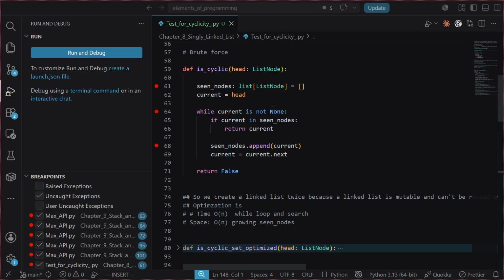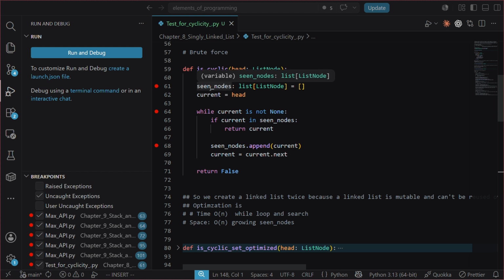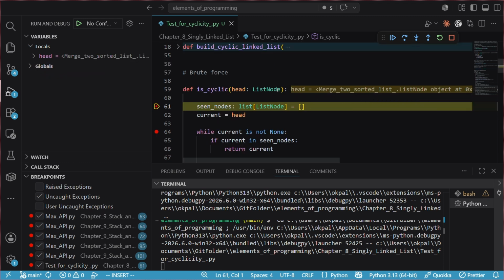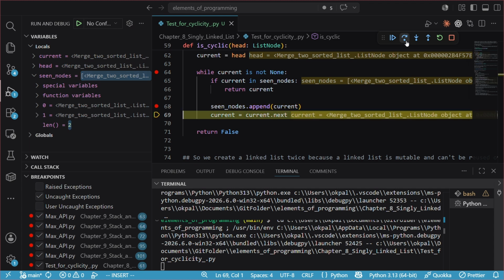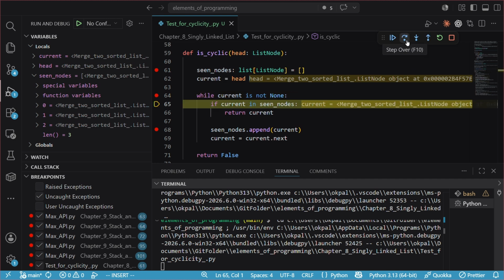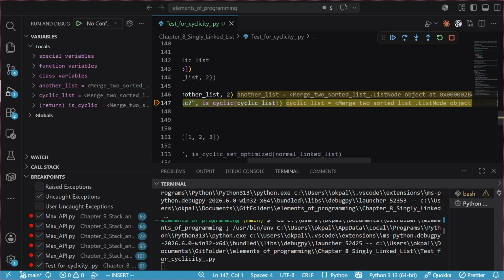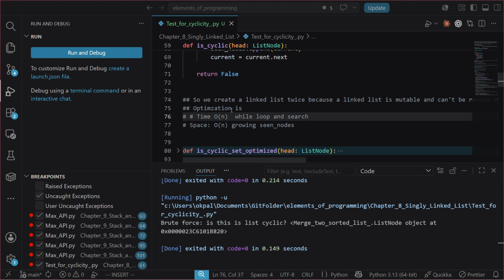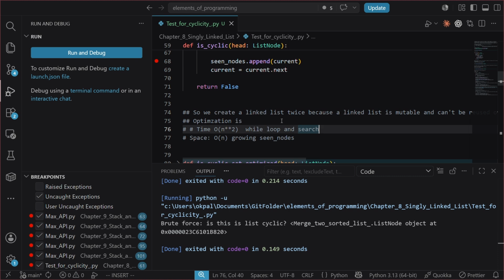DAY 32 - Detecting Cycles in a Linked List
In this video, I walk through the brute-force approach for detecting a cycle in a singly linked list.

The solution keeps track of previously visited nodes in a seen_nodes list and checks whether the current node has already been encountered.

Using a debugger, I visualized the traversal process and showed how the algorithm repeatedly searches through the growing list of visited nodes.

Key lessons:

Why the solution requires O(n) extra space

How the linear search inside seen_nodes affects performance

Why the overall time complexity becomes O(n²)

How visualizing execution can make complexity analysis easier

This is part of my daily journey through Elements of Programming Interviews (EPI).